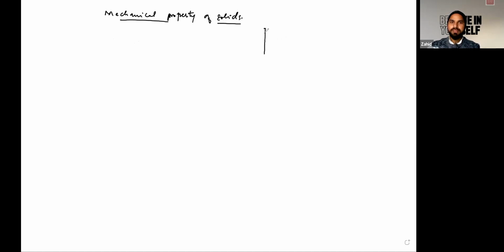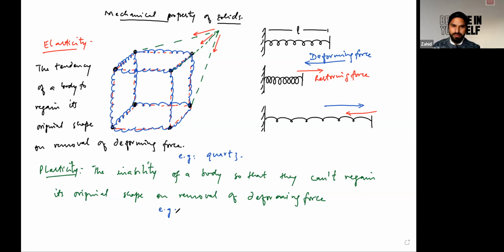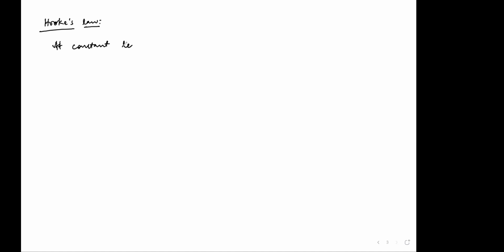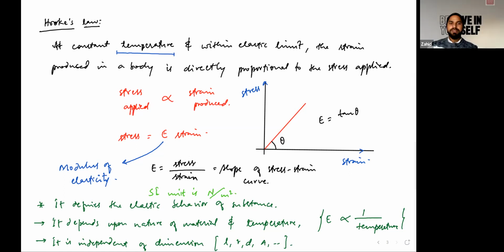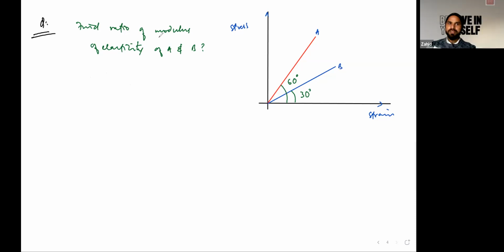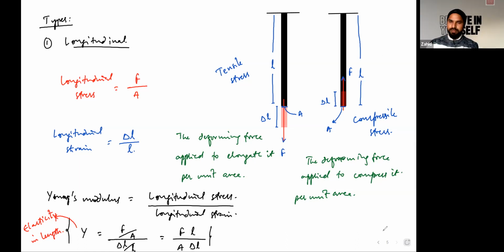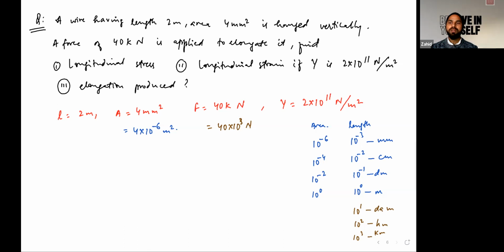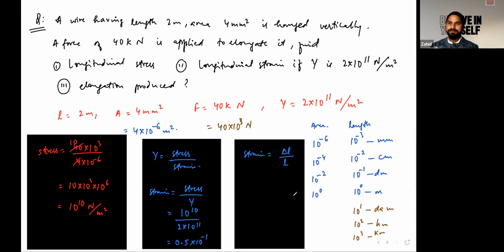Learnivio | Stress Strain , Hooke's | Mechanical Properties of Solid | Lect ME-2A | 11-12-2021